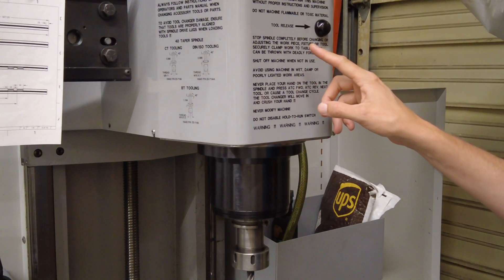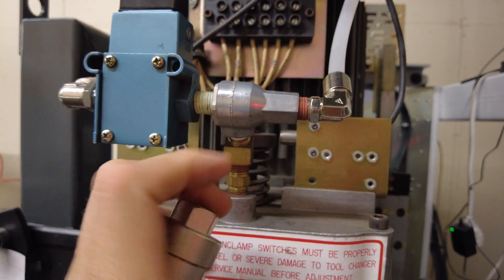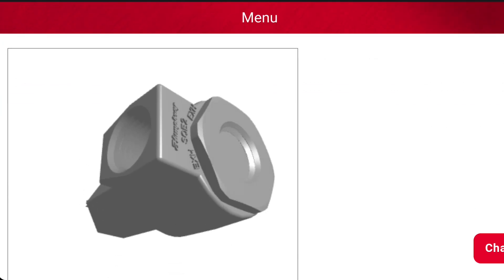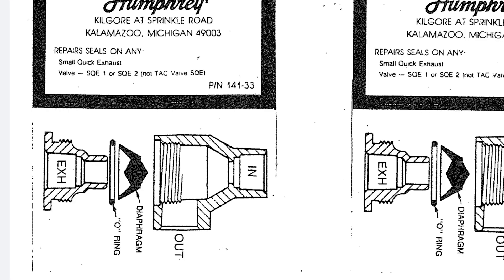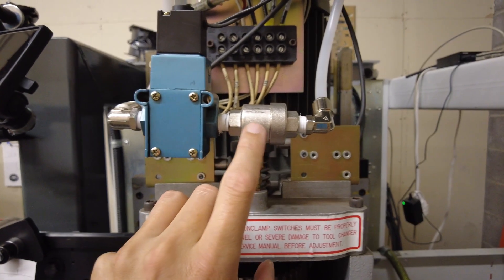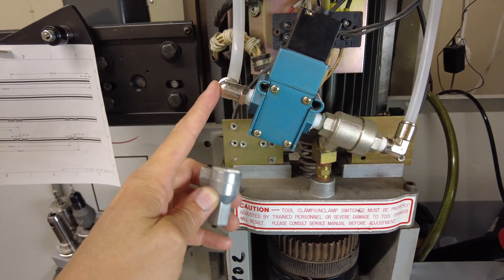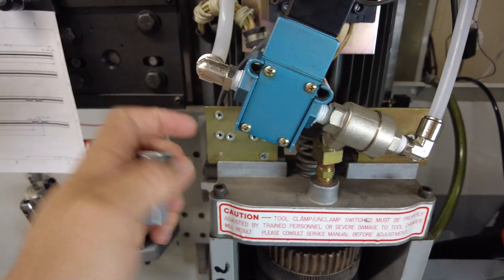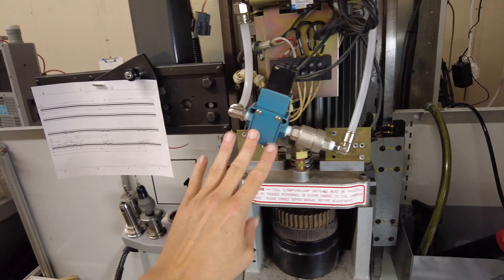HAAS CNC Fix Stuck Tool Release Issues by Replacing Humphrey Valve with Legris Valve | TM-1 Mill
This video shows an easy fix to tool release issues for a HAAS TM-1 and similar models like the HAAS Mini Mill. The problem in this case is clogged air lines and a defective Humphrey valve SQE2 (Super Quick Exhaust valve).
▼ WHERE TO BUY PARTS:
▶Parker/Legris valve which I hope will last longer

The Humphrey valve does have a seal kit, but it only costs a few dollars less than the whole valve. And if the seal will only last 5-10 years before it degrades, turns to goo, and gets blown out into the airlines to clog the fittings, then I would rather buy something more durable.

The Humphrey valve has a rubber valve inside that is designed to allow air to only flow in one way and out the exhaust. In this situation, it is being used slightly differently, where low pressure air enters on one side, high pressure air enters the exhaust, and then all the air is released out the exhaust. The rubber valve inside that controls the air flow direction has turned into goo, and pushed out the low pressure airline, clogging some of the low pressure components.

The easy fix is to clean the goo out of the airlines and fittings, and replace the Humphrey valve with the same SQE2 valve. However, I've seen people complaining about Humphrey valve failing in 5-10 years. I want something more durable, so instead of buying a Humphrey brand valve, which I know will fail the same way in 5-10 years, I bought this Parker/Legris valve which I hope will last longer